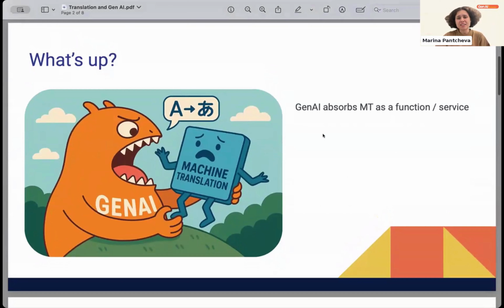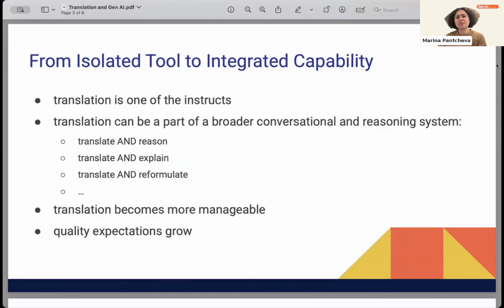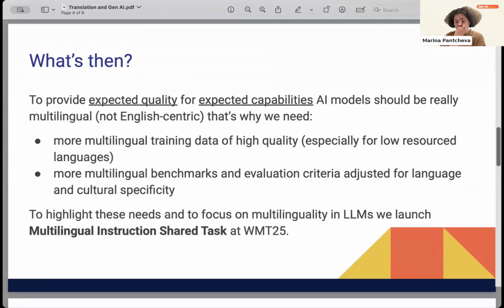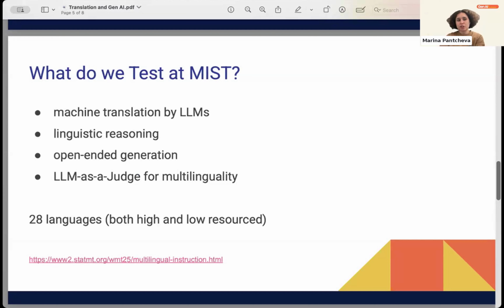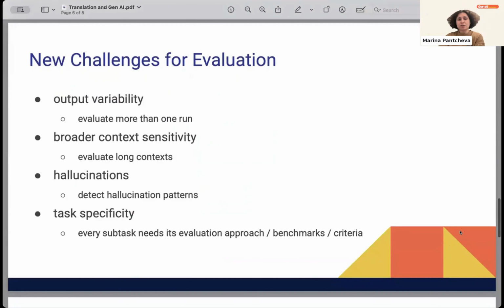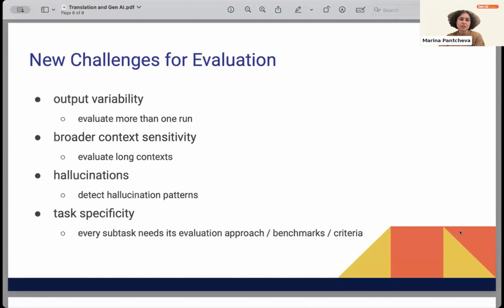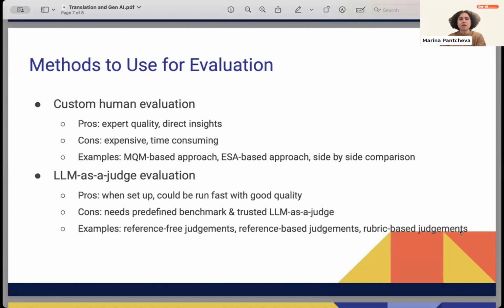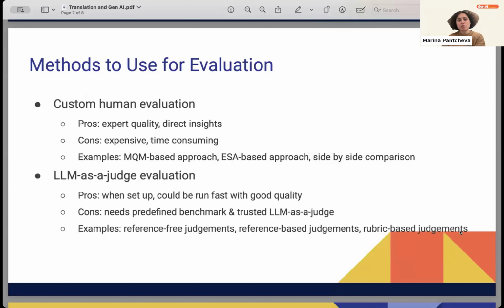How WMT is Changing Methods to Evaluate Multilingual Capabilities of LLMs | Mariya Shmatova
As large language models (LLMs) absorb traditional machine translation functionality, evaluation methods need to evolve.

In this talk, Mariya Shmatova shares how WMT — known for setting benchmarks in machine translation for 20+ years — is now expanding into evaluating multilingual capabilities of LLMs. She explains why traditional metrics no longer suffice, the challenges of hallucinations and context awareness, and how LLM-as-a-judge is becoming a viable evaluation method.

You’ll learn:

How LLMs are transforming translation from isolated task to integrated capability
Why output variability and low-resource languages pose new challenges
What the WMT Multilingual Instruction Shared Task is and how to participate
Pros and cons of human vs. LLM-based evaluation
New approaches like rubric-based and reference-free judgment

Whether you're a researcher, localization specialist, or LLM developer, this talk outlines the tools and frameworks needed to evaluate multilingual models today — and in the future.